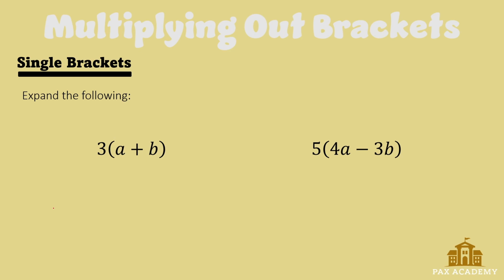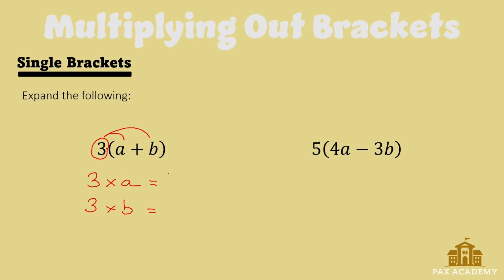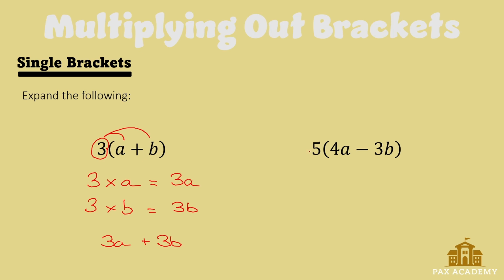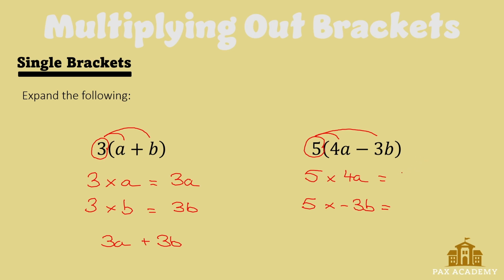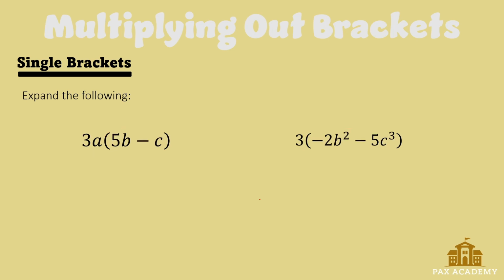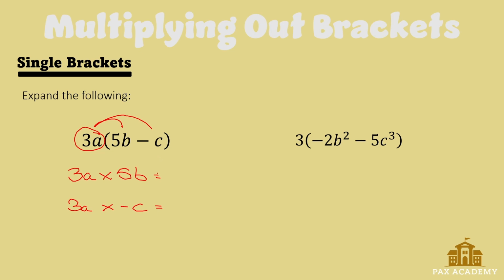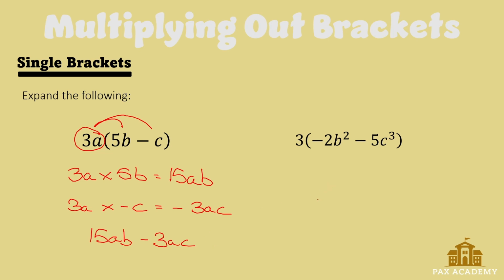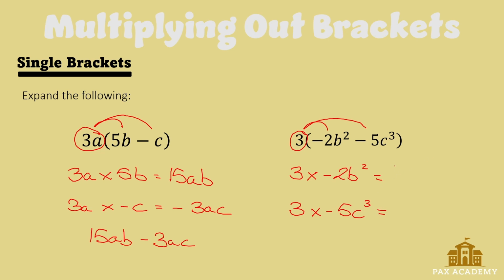Expanding Brackets - Single Brackets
In this video we look at how to expand single brackets.